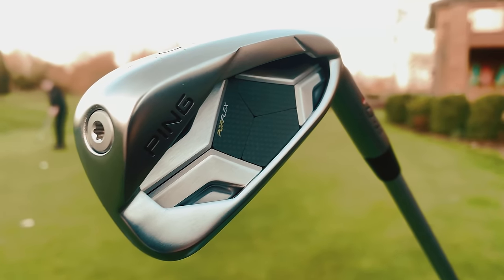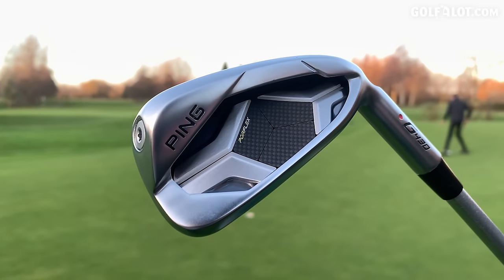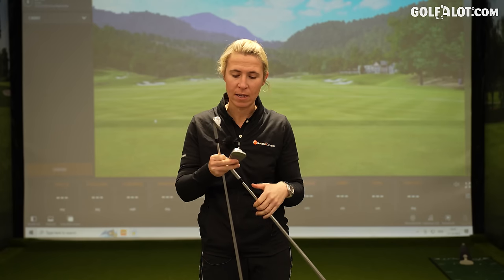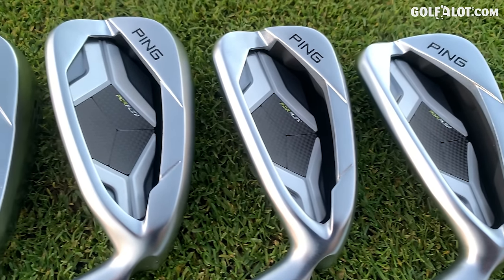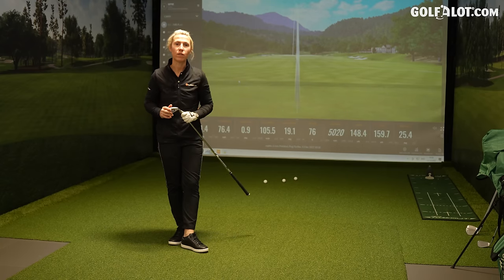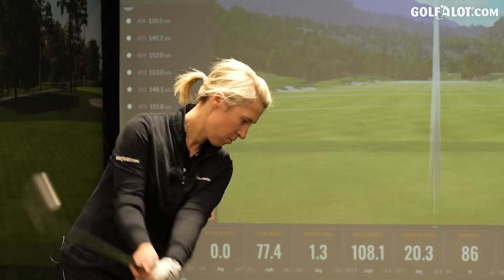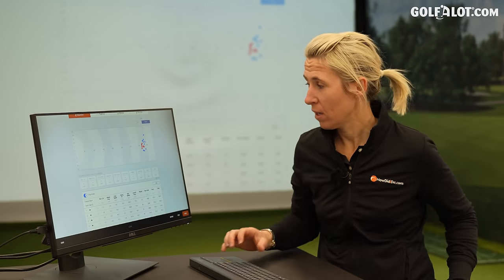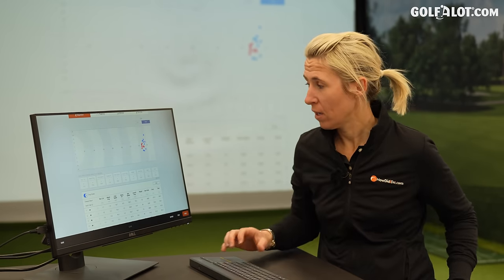Ping G430 Irons REVIEW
Ping G430 Irons Review by Golfalot

Do you think the G430 is an improvement on the G425?

This video review was shot at LSH Auto, Stockport.